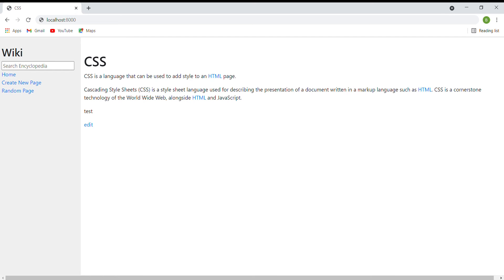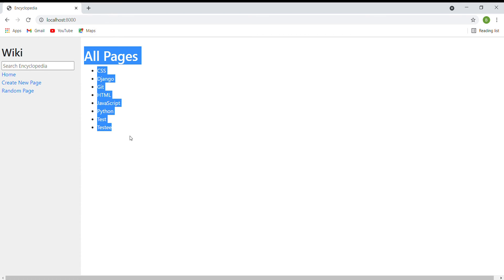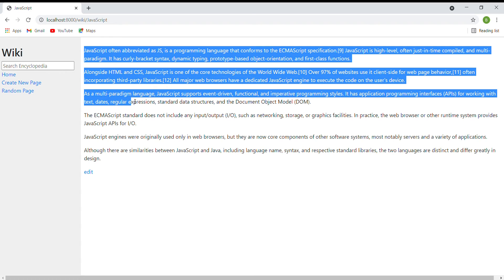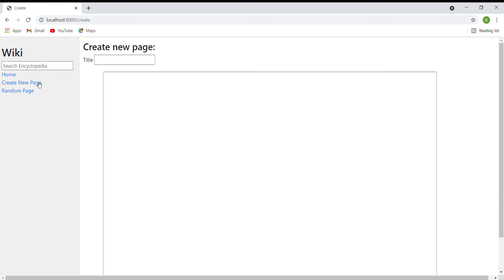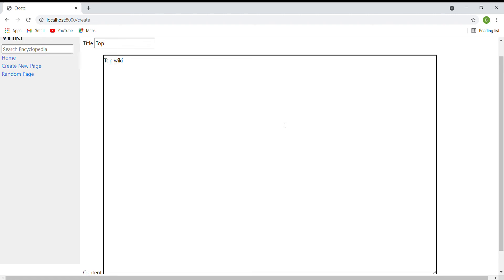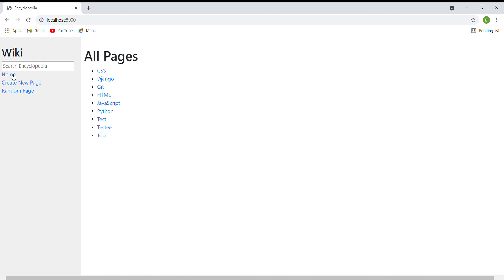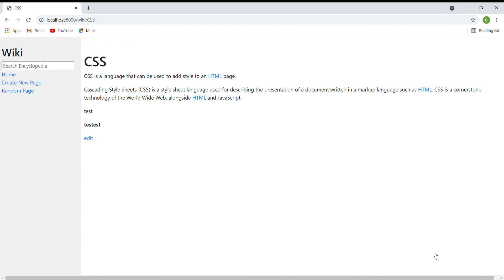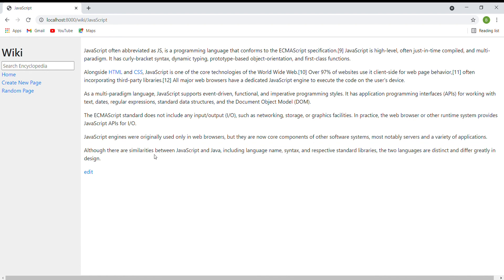CS50’s Web Programming: Project 1: wiki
0:05 Entry Page
0:30 Index Page
0:55 Search
1:50 New Page
3:01 Edit Page
3:53 Random Page
4:04 Markdown to HTML Conversion